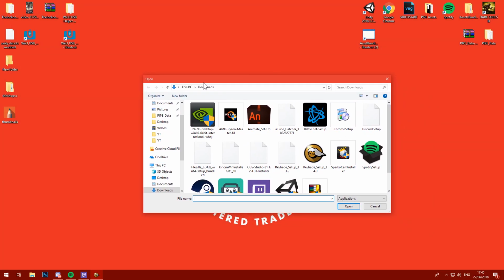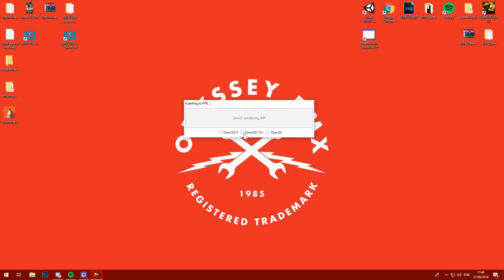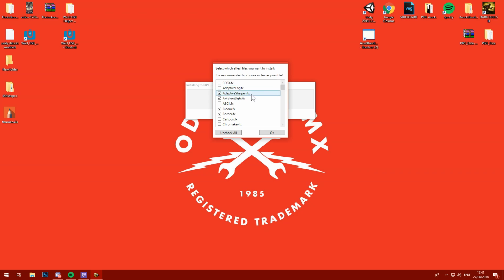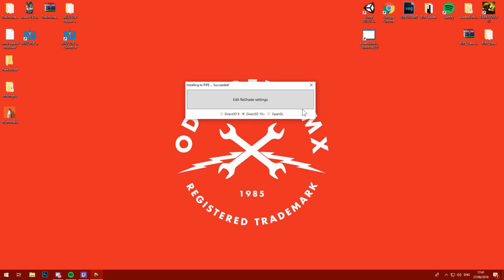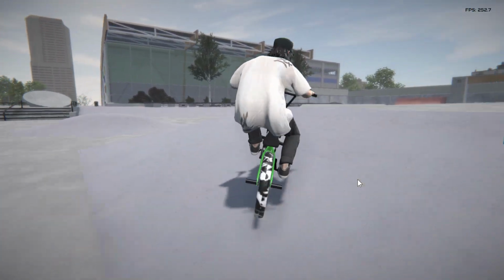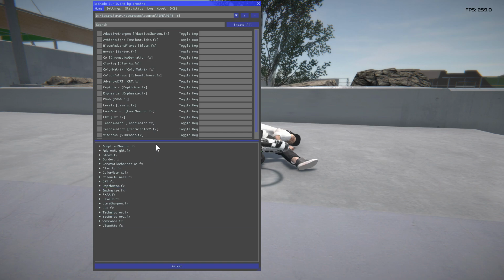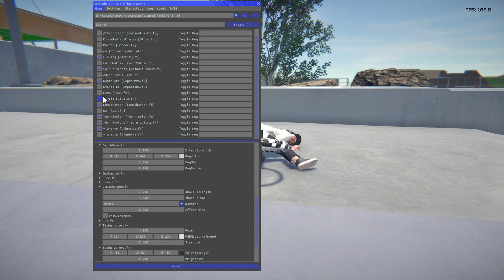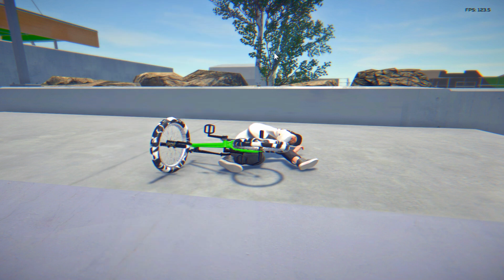ReShade Tutorial - Make your game Sexy - PIPE 1.9.9 Modding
ReShade Website - Reshade.me